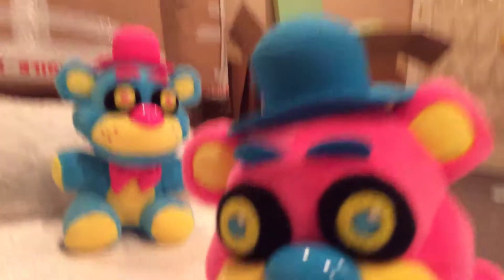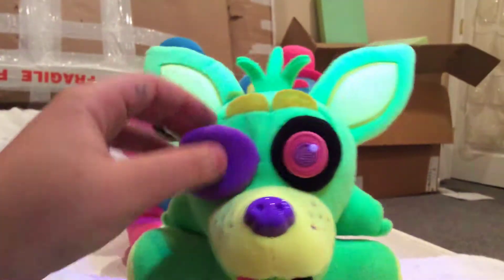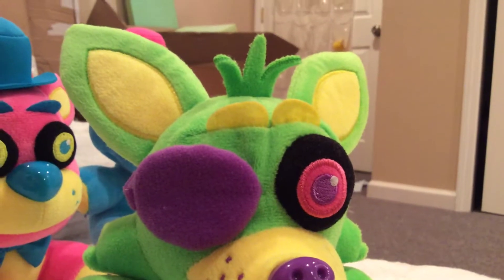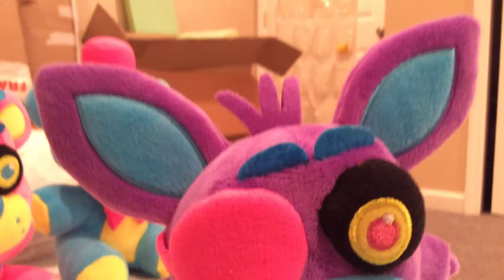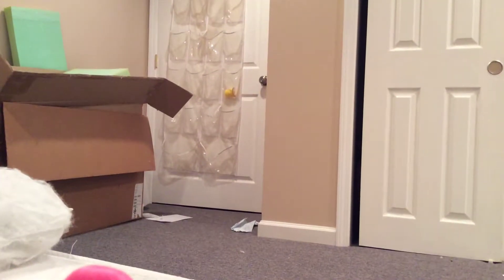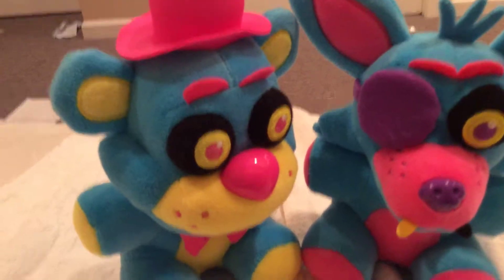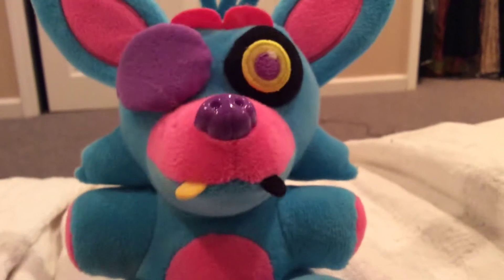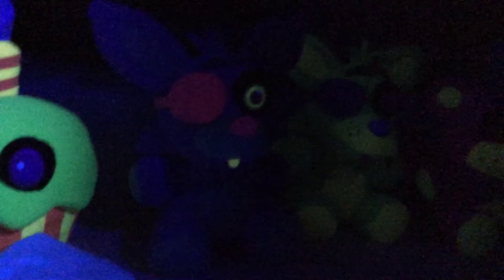Blacklight Fnaf Plush Review